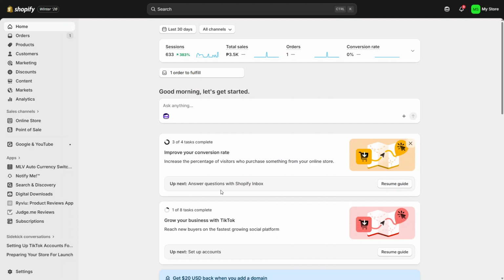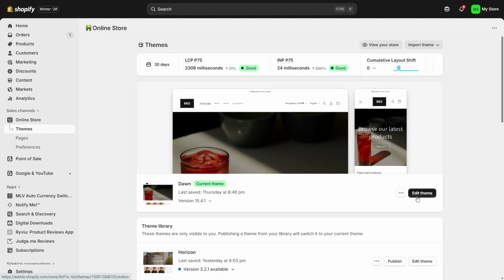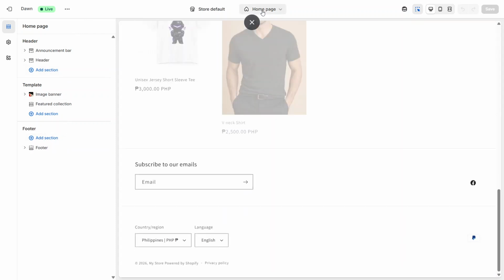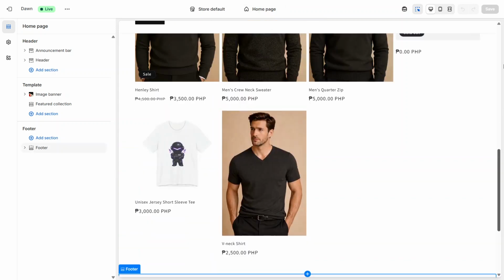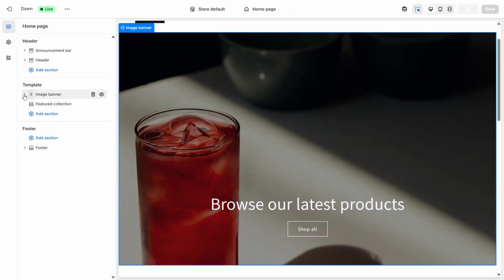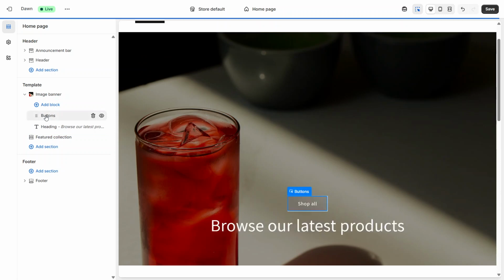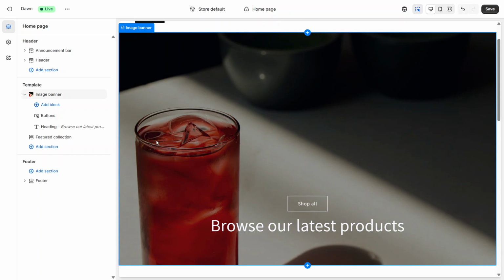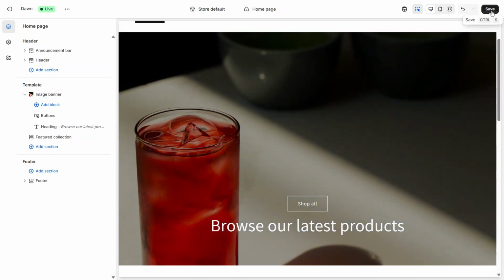How to Move Buttons in Shopify (2026) | Theme Editor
This video shows how to move buttons in Shopify using the correct method that works in 2026.
We walk through section and block placement step by step, showing how button positioning affects product pages and other templates. This is useful if you want better spacing, improved conversions, or a cleaner page layout across desktop and mobile.
The tutorial matches the current Shopify interface so you can follow along exactly as shown. If older guides don’t match what you see in your admin, this video shows the current, reliable way to move buttons in Shopify.